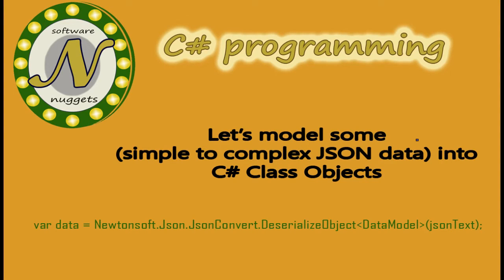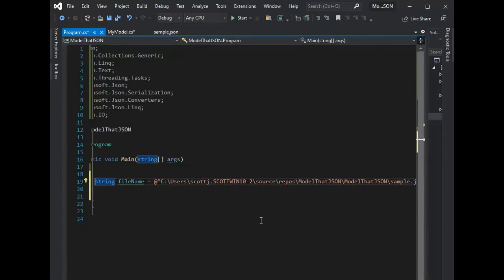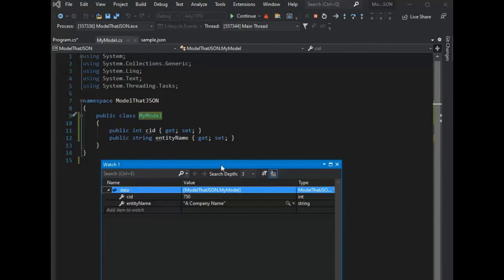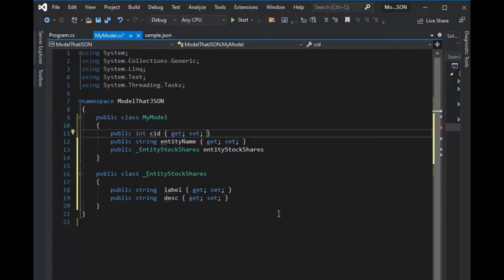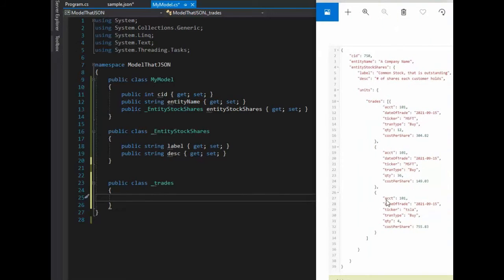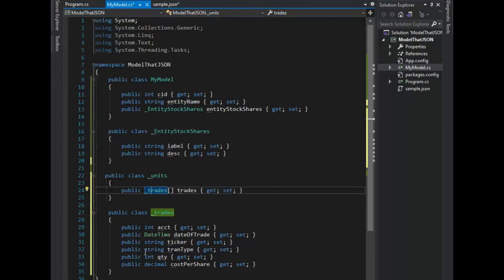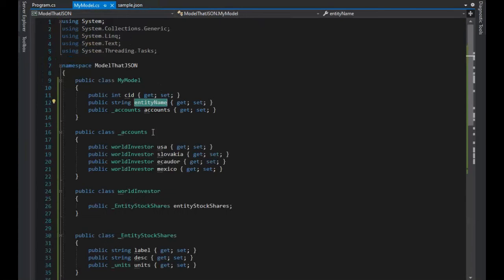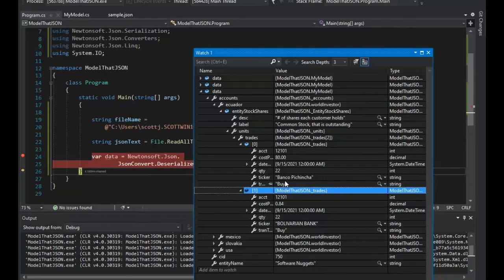Deserialize JSON Data to Custom C# Class Objects using Newtonsoft.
Deserialize your JSON Data into Custom  C# Class Objects  using Newtonsoft Deserialize Object.

How to Deserialize JSON that contains ARRAYS to C#.

Deserialize JSON ARRAYS to C# using Newtonsoft.

Deserialize JSON Nested ARRAYS to C# using Newtonsoft.

Build C# classes to support JSON that contains ARRAYS.

Let's (Design|Code|MODEL) your C# Class Objects to Deserialize your (simple to complex) JSON, so you can successfully use Newtonsoft.JSON.JsonConvert.DeserializeObject(complexJSON);

4 Examples, from EASY to COMPREHENSIVE, teaching you the skills to design any C# object, or set of C# class objects, that will allow you to  Deserialize any JSON.  You will need this skill if you want to be able to use  Newtonsoft DeserializeObject

If you are having any challenges to MODEL your C# objects to correctly Deserialize your JSON, you have to watch this video.  The fourth example is a must, if you truly want to have all the skills necessary to own this.

Example 1 - introduces the process to model correctly.
Example 2 - introduces a few more wrinkles.
Example 3 - is tough, however, you'll have the skills to complete.
Example 4 - you are now the boss.  congrats.

Stop getting these type errors:
a) The JSON value could not be converted to [boolean, array,integer, etc]

TimeLine
00:00 begin
00:08 Setup project - use newtonsoft
01:04 - Example One  - easy
07:35 - Example Two  - semi-easy
12:49 - Example Three - it's official, this is harder
19:53 - Example 4 - you have to watch this to master this topic.